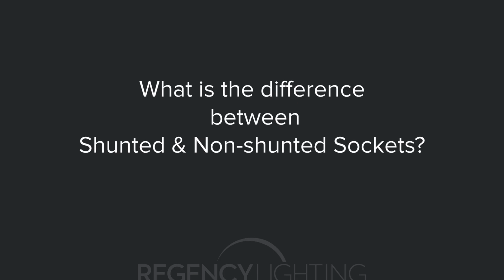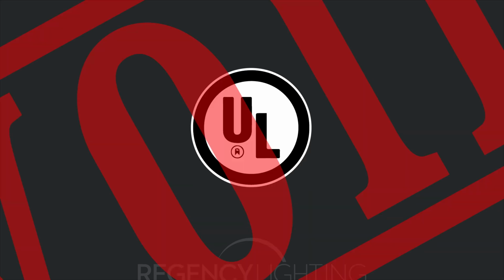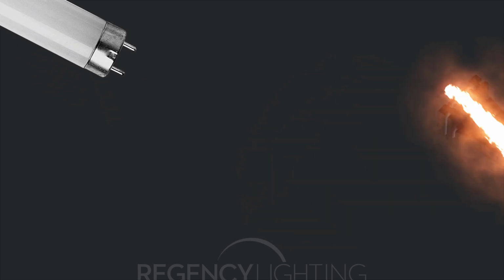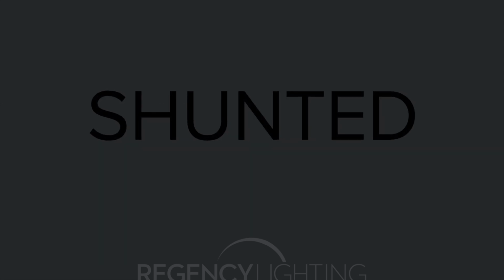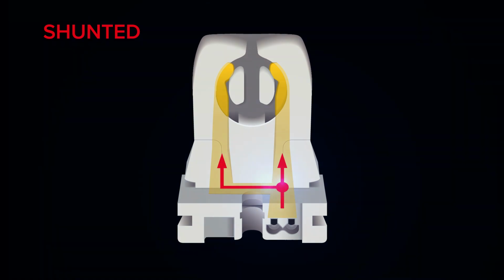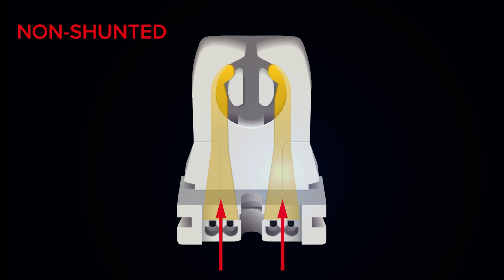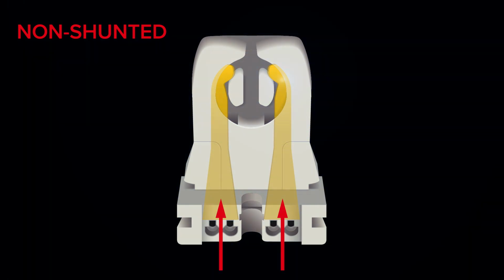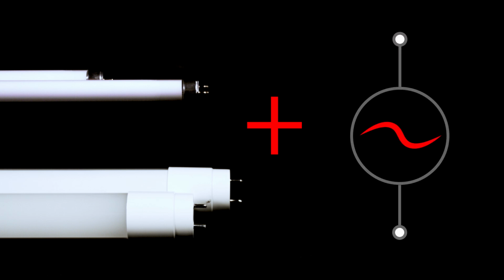What’s the difference between shunted and non-shunted sockets?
Why is it important to know what kind of sockets or tombstones are in your linear fluorescent or LED light fixture?

First of all, using the wrong type can void the UL listing on your lamp. Second, and just as importantly, the wrong socket and lamp combination can cause an electrical short, resulting in a serious fire hazard. Additionally, using the wrong type almost always shortens the life of light bulbs.

So what is a shunted socket, anyway?

When you hear the word "shunted," think "joined" or "connected." Shunted sockets have internally connected electrical contacts. This provides a single track for the electrical current to travel from the ballast, through the tombstone, or socket, all the way to the lamp's pins.

Non-shunted sockets have separate contacts –– or entry points for the wires –– creating two tracks for the electrical current to travel.

So what’s the bottom line? Whether you have a linear fluorescent tube plus ballast, LED lamp plus ballast, and even a ballast-bypass or direct wire linear LED, the specific electronics in each setup need the power to flow through the sockets in a specific way in order for everything to work properly.

If you’re wondering which kind of socket you need for your specific fixture, watch our next video that gives an overview of the possible socket combinations for fluorescent and LED tubes:

Are you wondering how to tell what kind of sockets you have? Watch this video next: